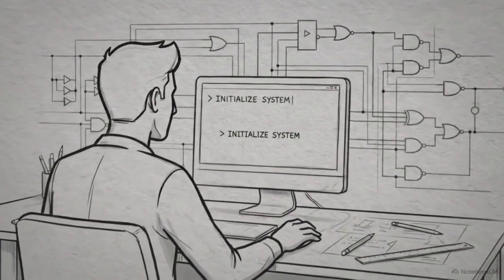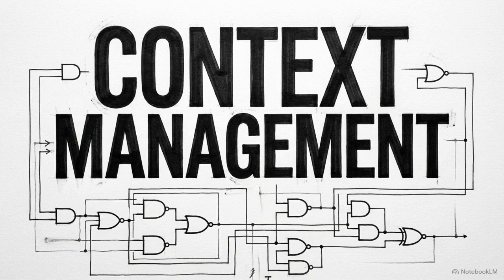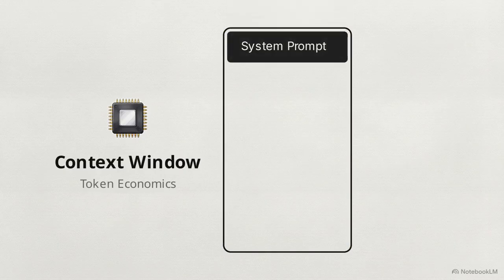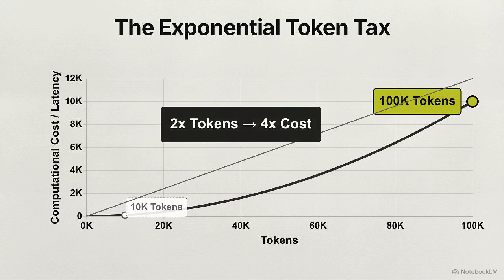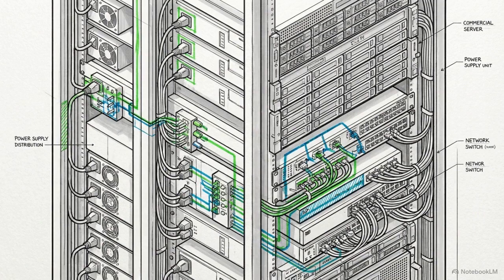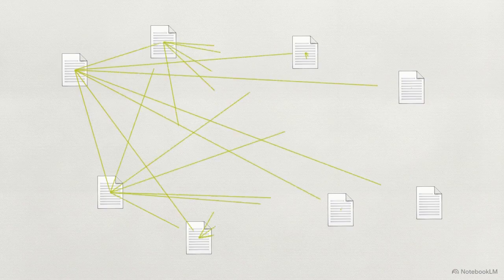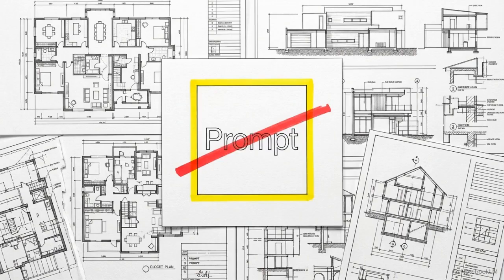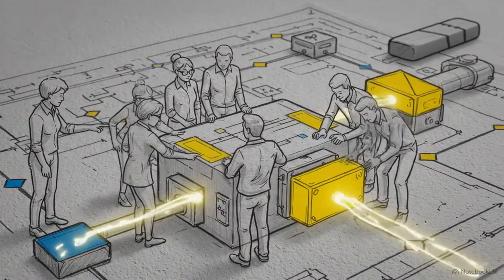Context Engineering & Memory ~ 1.The Context Engineering Imperative